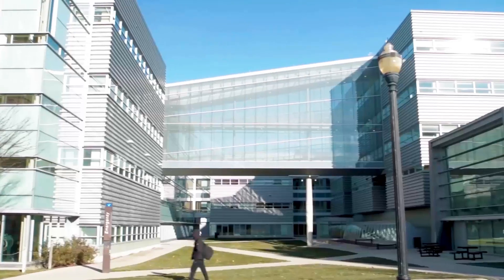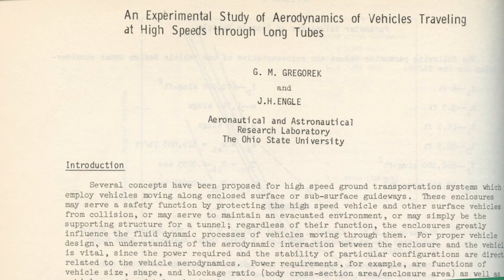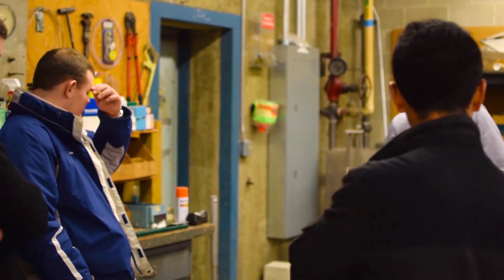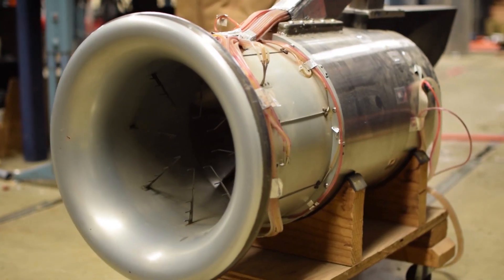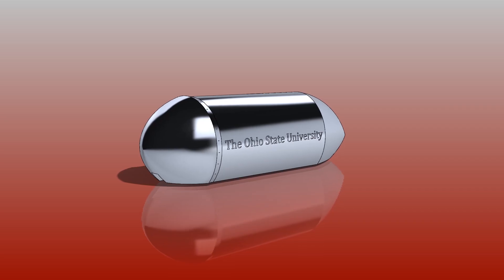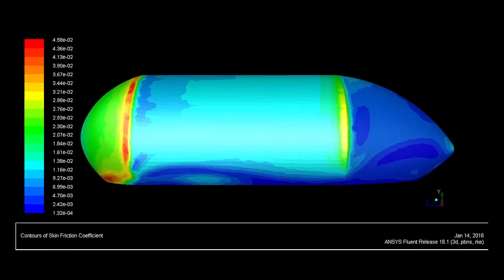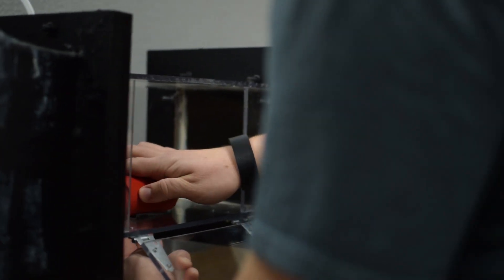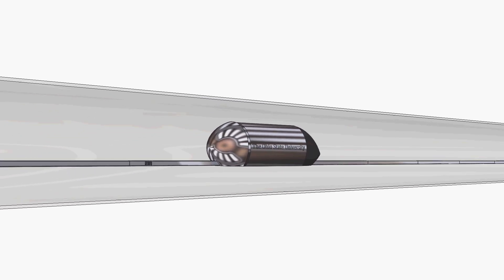2016 OSU SpaceX Hyperloop [Ohio State University] [1080p HD]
An ambitious team at The Ohio State University tackles the problem of designing the (not-so-recent) Hyperloop Transport System with a new Multidisciplinary Capstone Team. Our team travels to Texas A&M to show off our design and hopefully rope some sponsorship!

Audio: Jacob D. Grahn
Aerial footage: Joshua Cheston (Cheston Aerial Media)